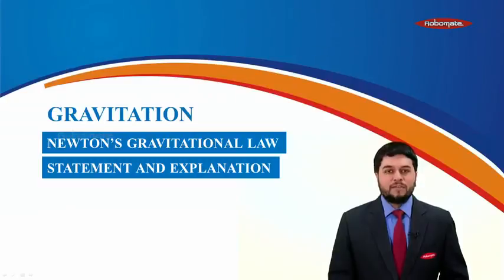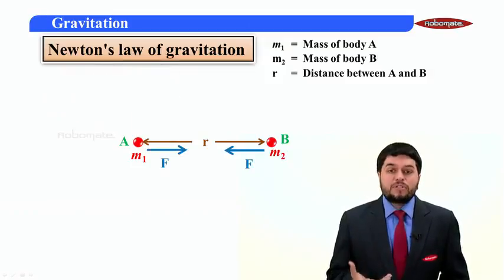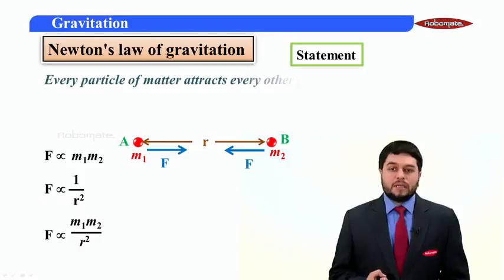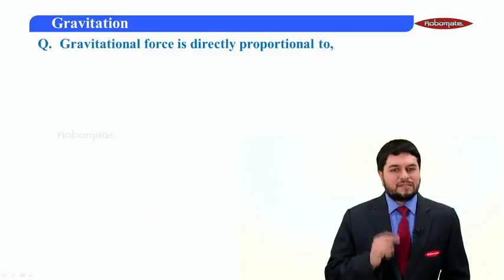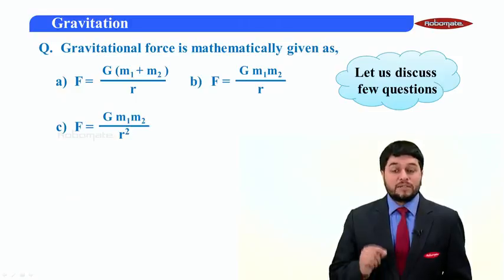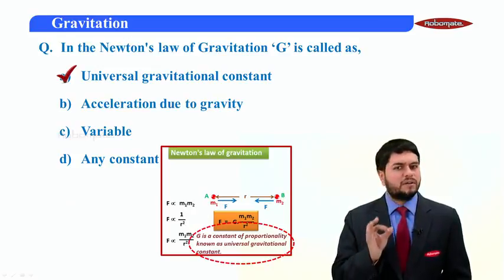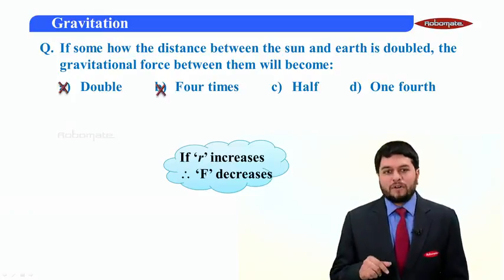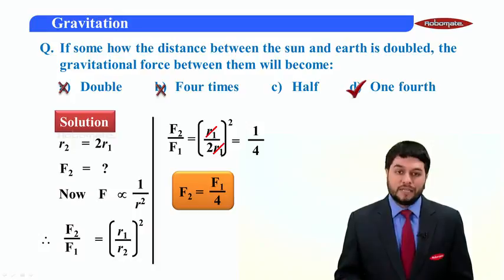SCI XII MH - ENG ENTRANCE - PCM Physics Gravitation